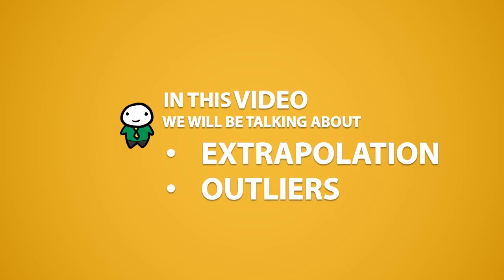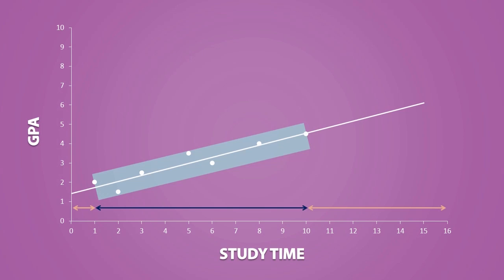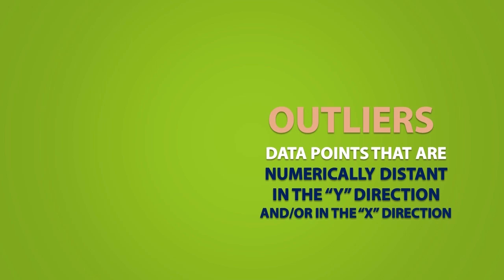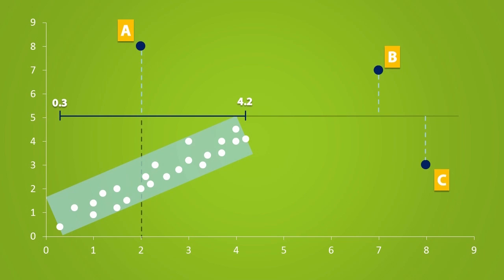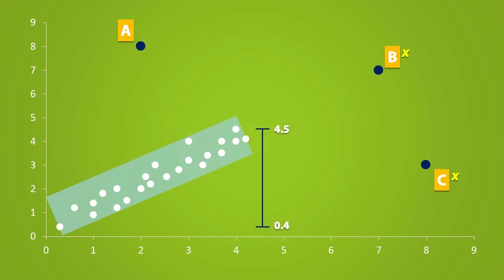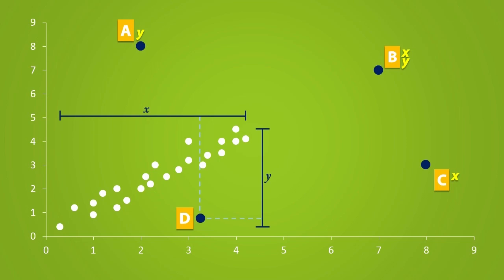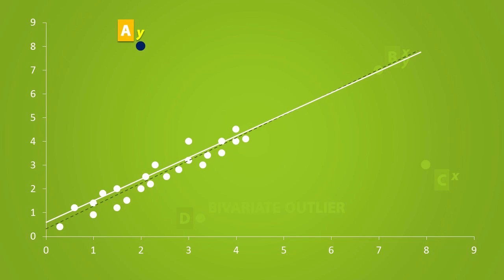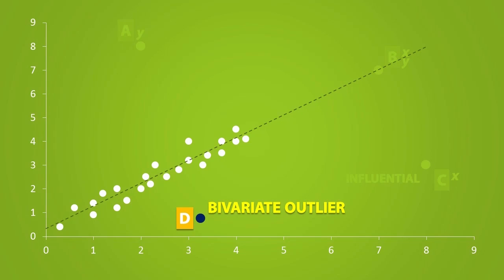The Effects of Outliers and Extrapolation on Regression (2.4)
Learn about the effects of outliers and extrapolation on regression.